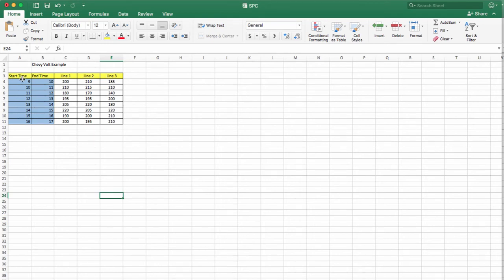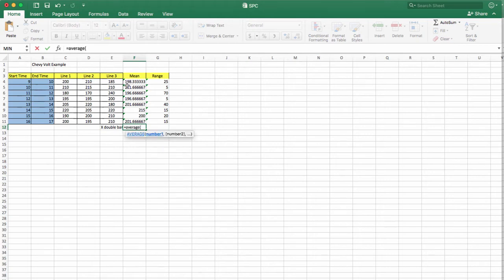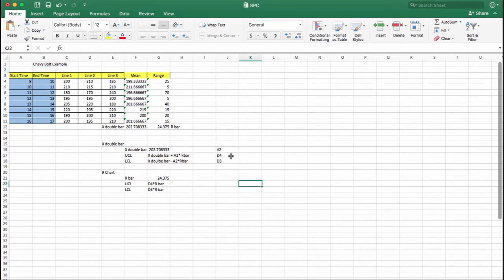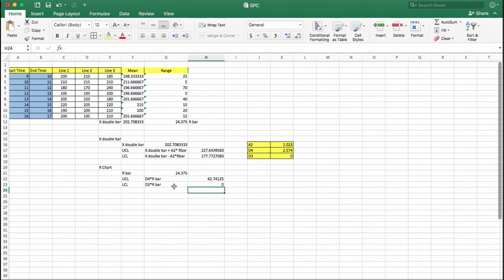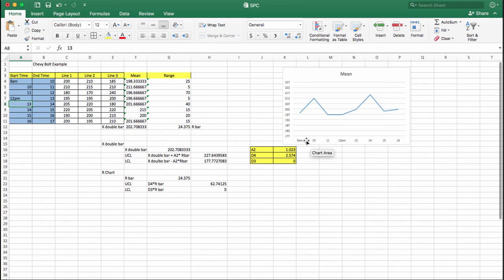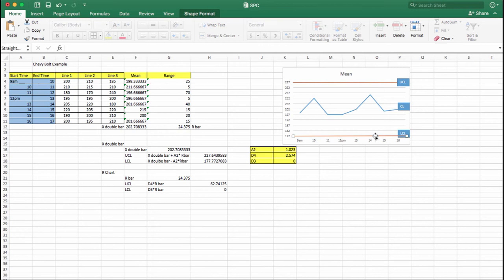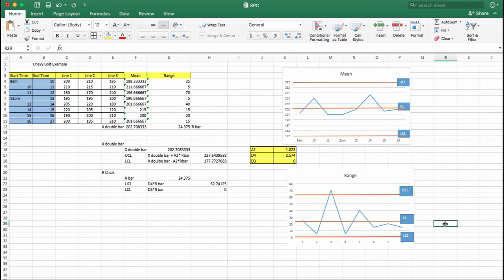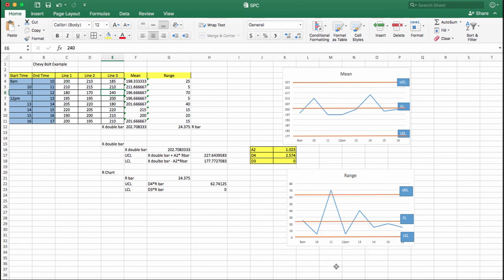SPC Chevy Bolt Example